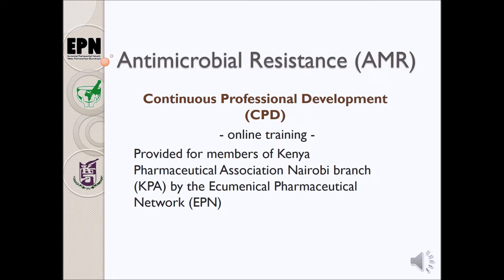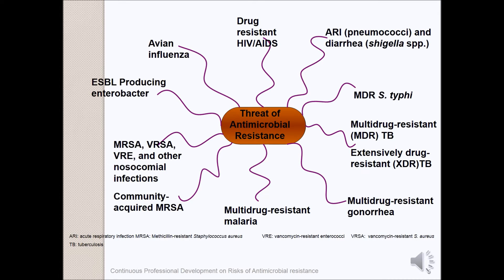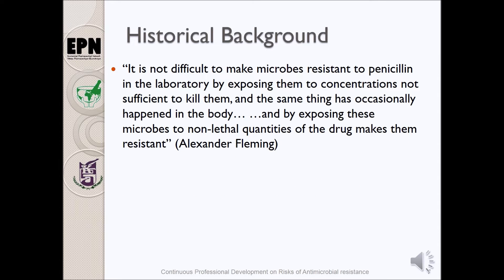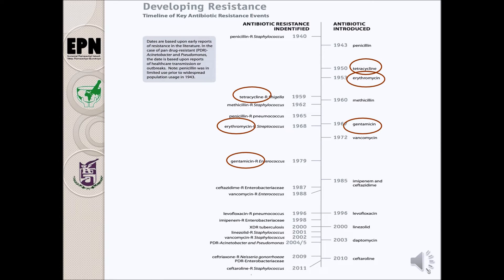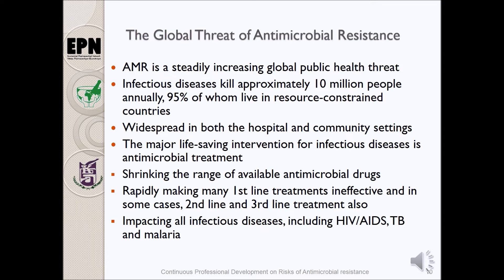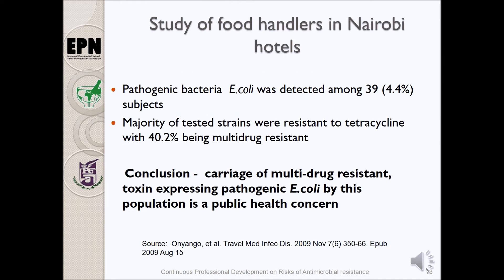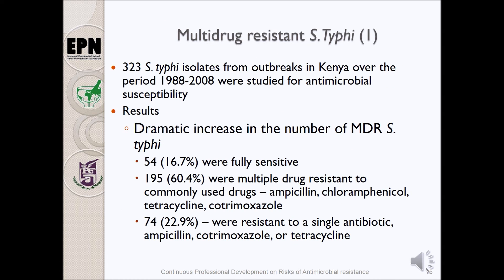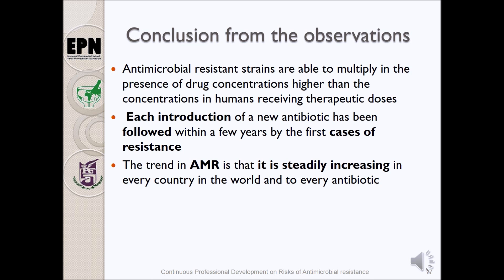CPD for KPA-Members on Antimicrobial Resistance Part 1 of 4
A lecture on antimicrobial resistance for Pharmaceutical Technologists of the Kenya Pharmaceutical Association (KPA) by the Ecumenical Pharmaceutical Network (EPN) Part 1 of 4